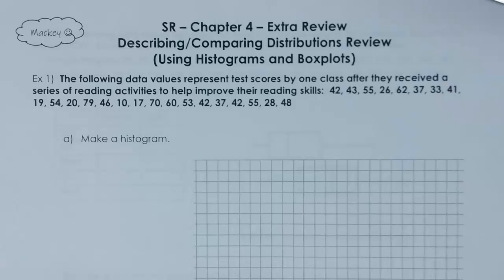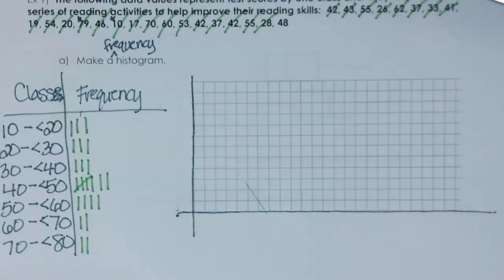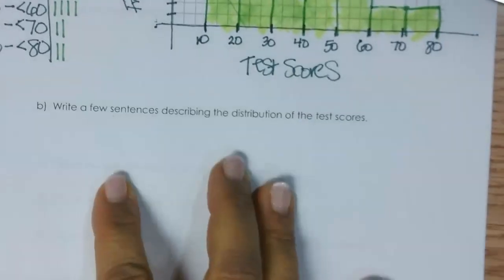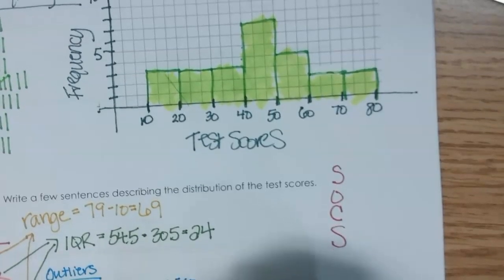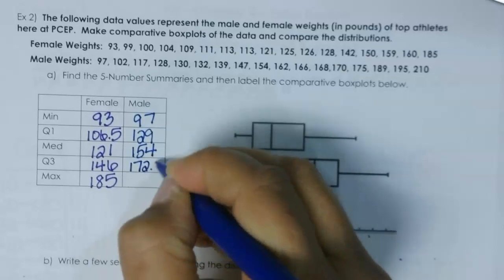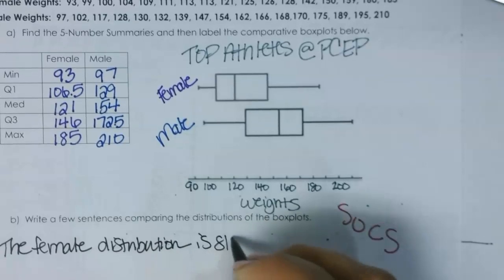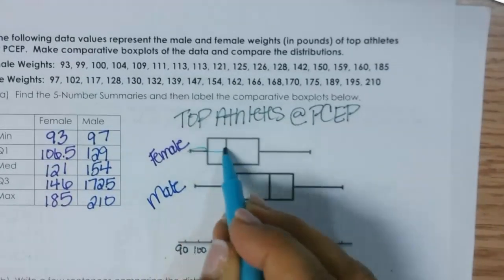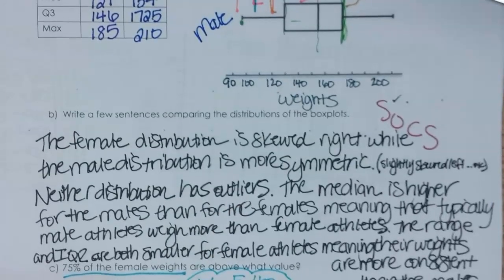SR Ch4 Topic Extra Review Video Notes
Quick Review on Histograms, Boxplots, Describing Distributions and Comparing Distributions